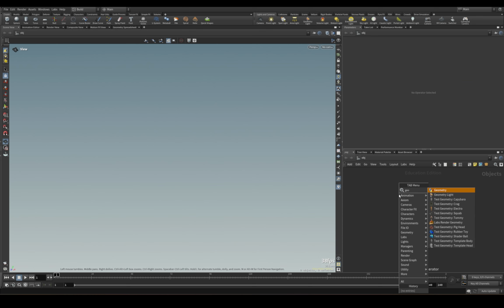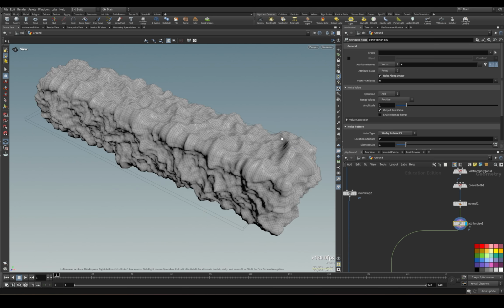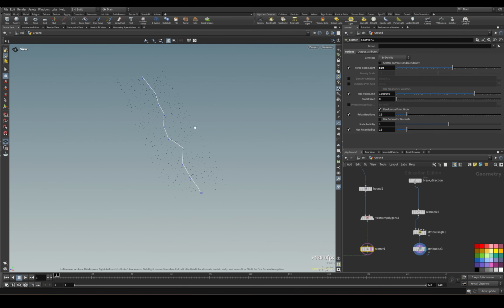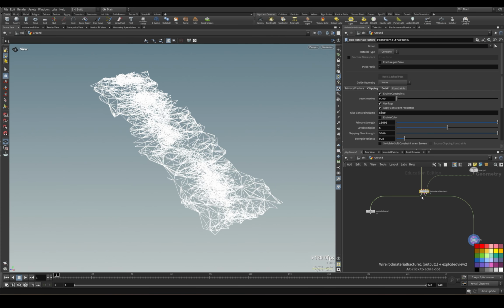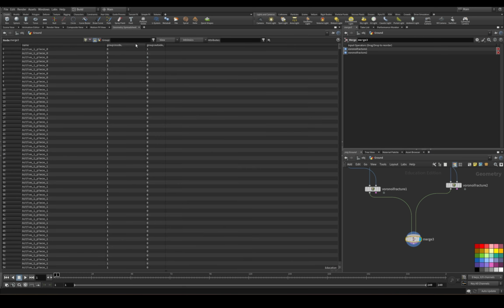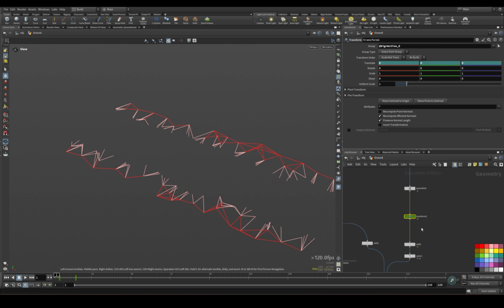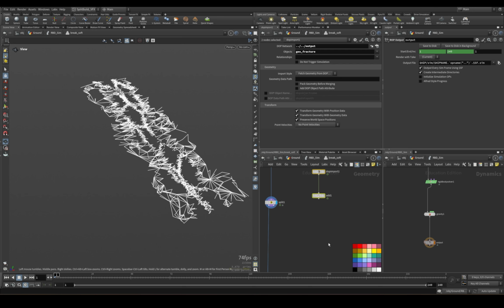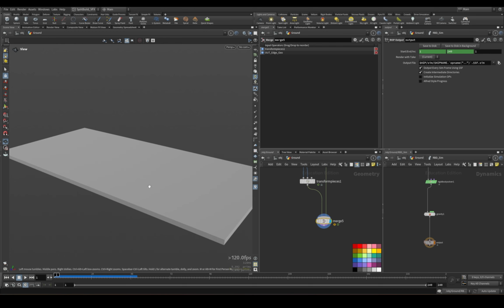The Earthquake Effect in Houdini FX | Your First Destruction Shot Part 8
It's an Earthquake!

In Part 8 of the Your First Destruction Shot series, let's get shakin' with a very popular effect in movies today, the earthquake effect. Using Houdini FX's powerful package, we can create a very convincing destruction shot that is sure to crowd please on your next reel or personal portfolio project. Designed for those still learning the ropes in Houdini, this tutorial is packed tight with goodies and techniques that are sure to benefit any artist at any level in their tool bag. So, without anything further, let's get crackin'.

My Gear:
Gear: